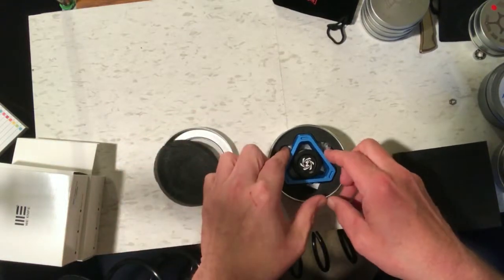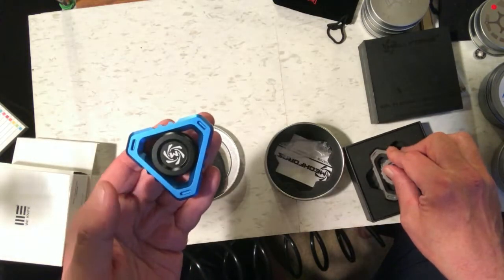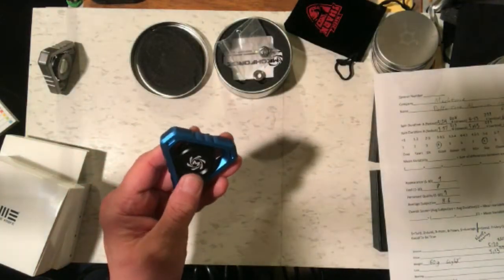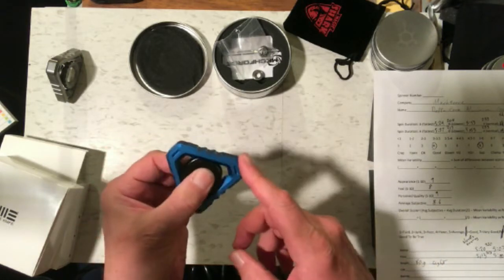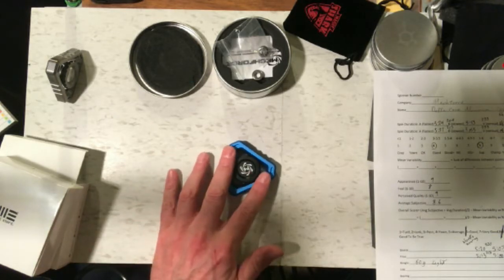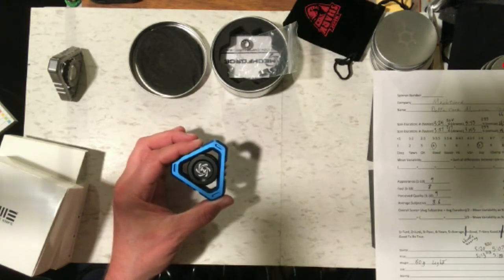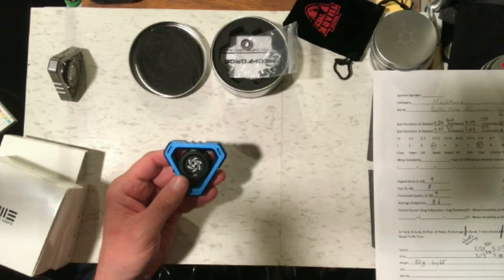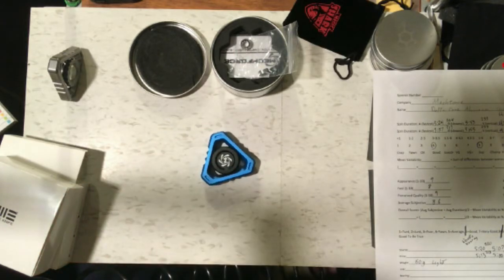Fidget Spinner Testing and Review - DeltaCore by MechForce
The aluminum DeltaCore fidget spinner is reviewed and air compressor tested for spin duration.